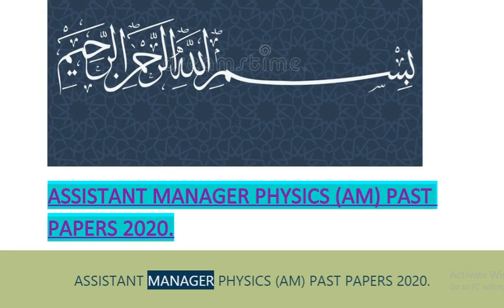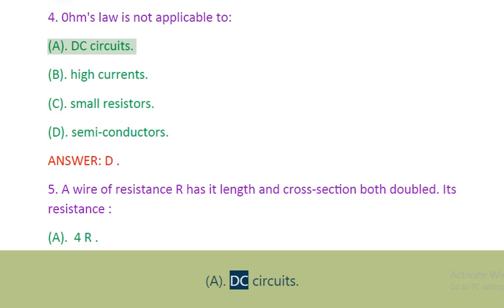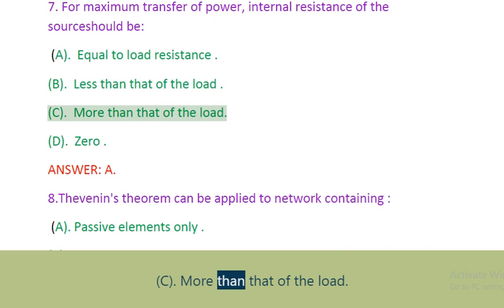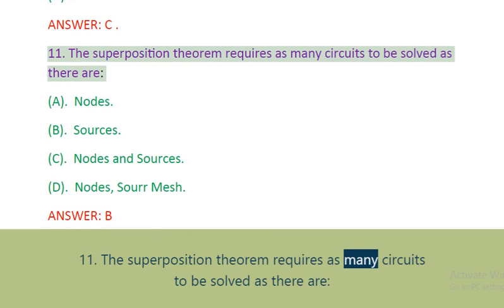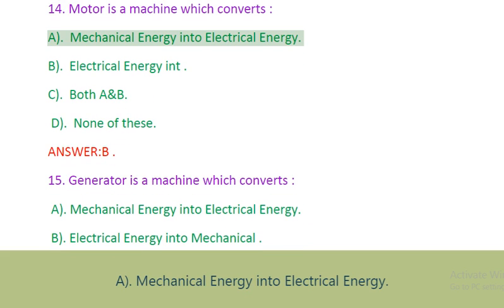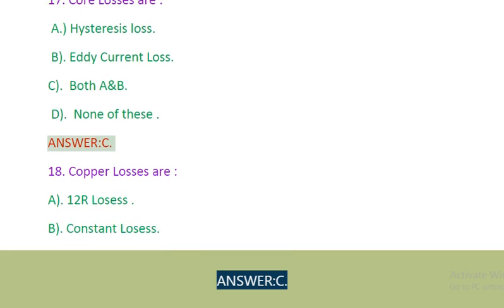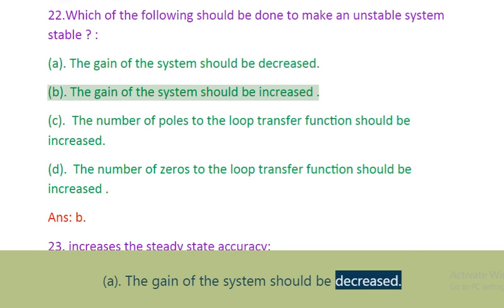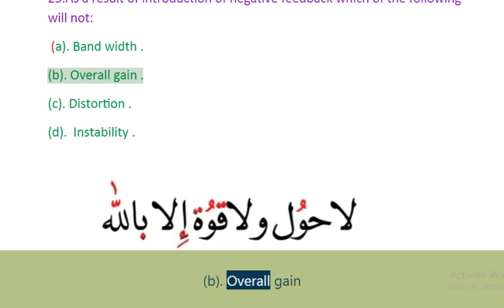Assistant Manager (AM) Physics Atomic Energy Jobs Test Past Papers : Atomic Energy Physics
Assistant Manager (AM) Physics KRL, NESCOM and  Atomic Energy   Past Papers  Atomic Energy Physics.

Thanks:
Regards:-
Test Guru